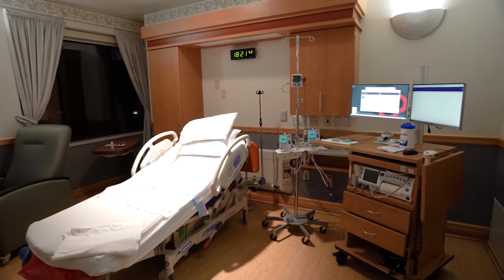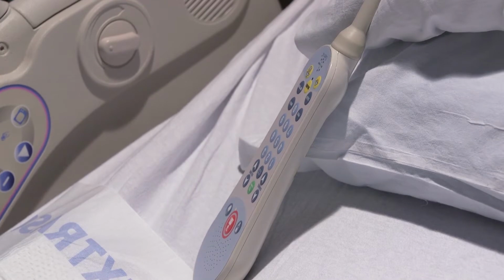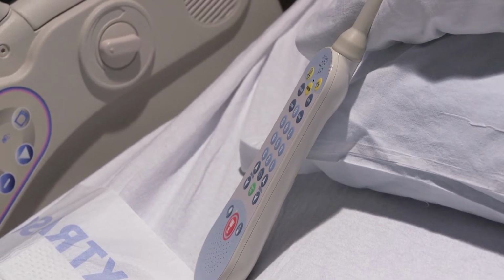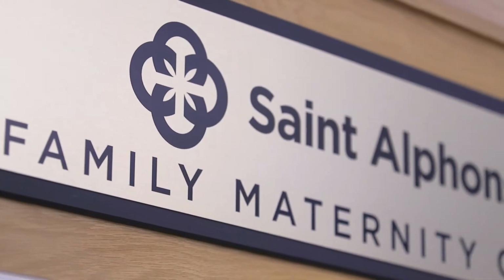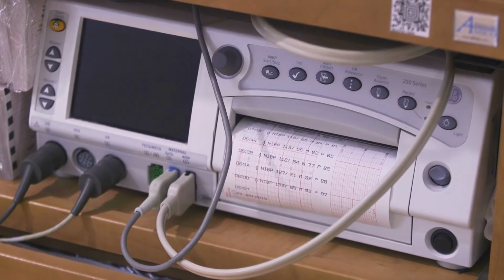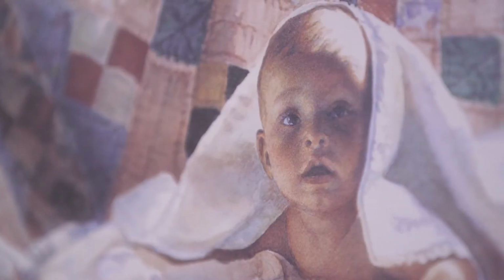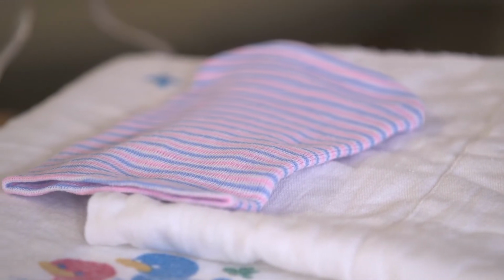COVID-19 Testing in Maternity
Dr. Sara Thomson, MD, explains how Saint Alphonsus is taking extra precautions to keep mothers and their newborns safe during the COVID-19 pandemic.